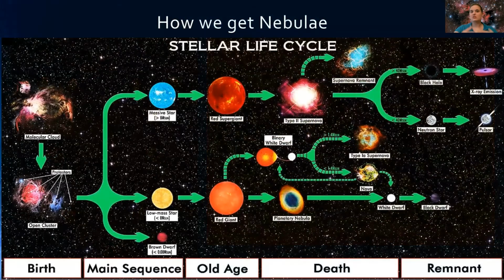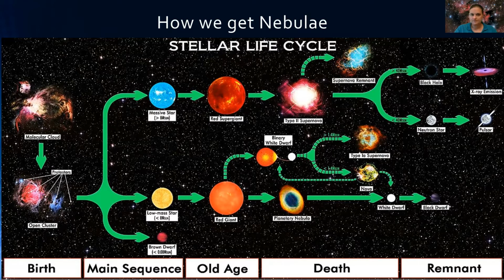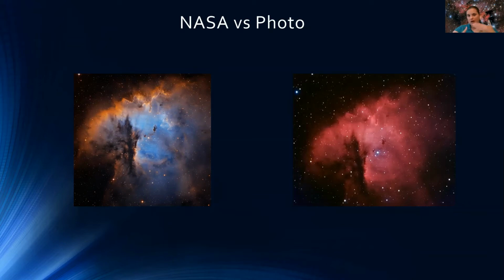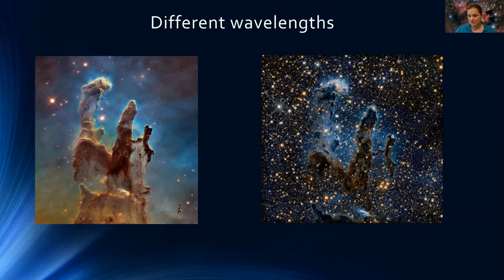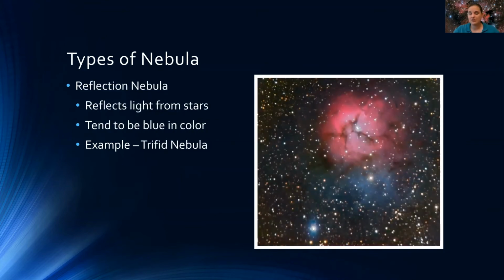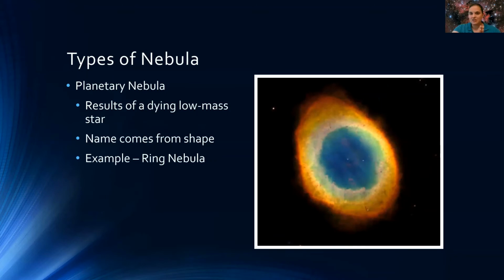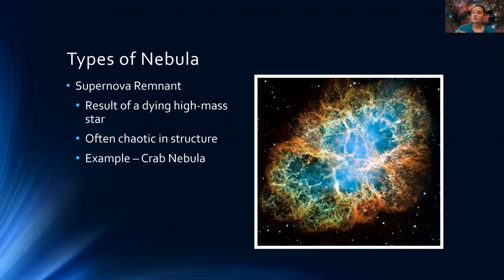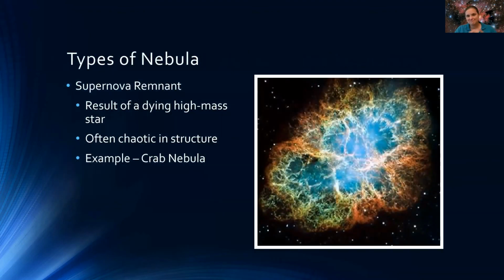Colors in a Nebula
Learn about the beautiful images you see online and where the colors come from.